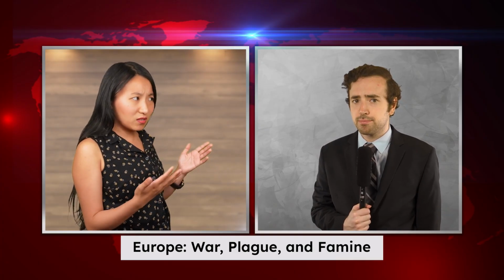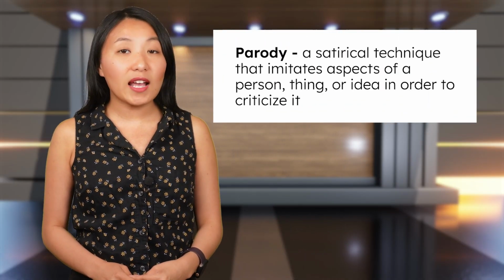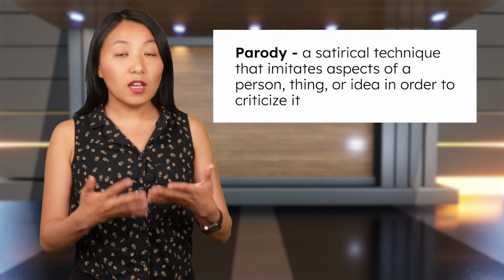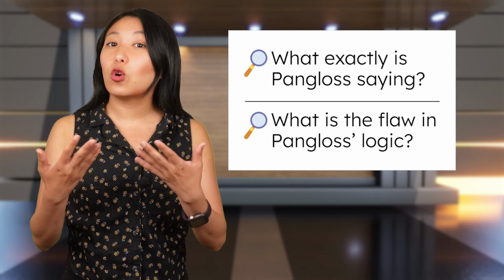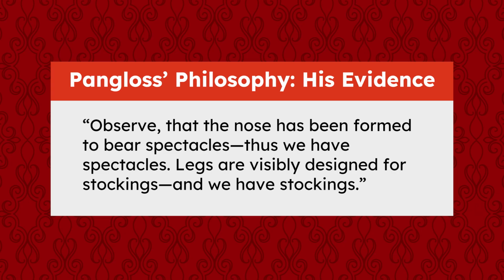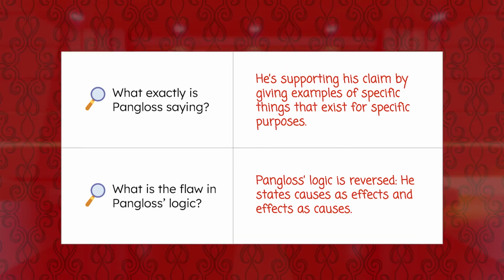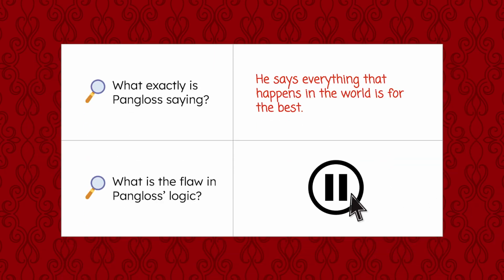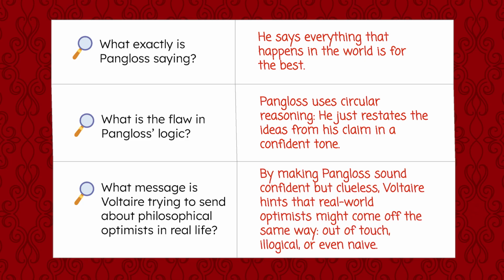Candide as Critique - Unpacking How Voltaire Uses Satire and Parody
Learn how Voltaire uses satirical humor to question Enlightenment thinking in Candide! In this 12th grade English lesson, students will explore Candide by analyzing how Voltaire uses satire and parody to critique Enlightenment beliefs. By evaluating the logic of key arguments in the text, students will uncover the deeper meaning behind Voltaire’s comedic style. This lesson is part of MiaPrep’s English 4 course.